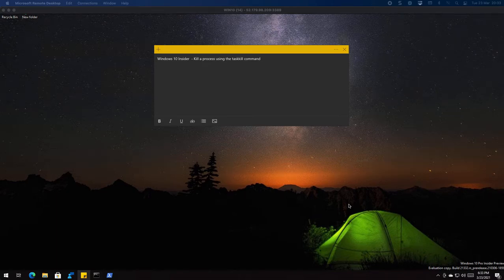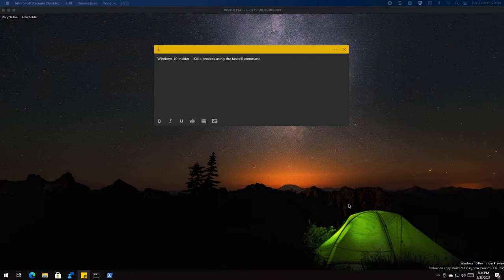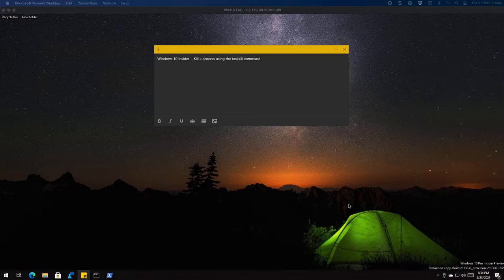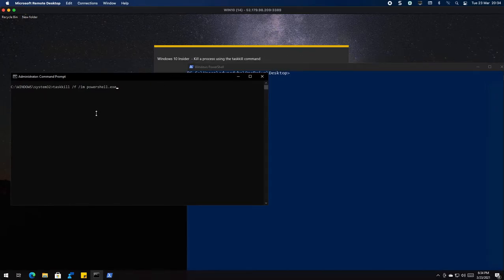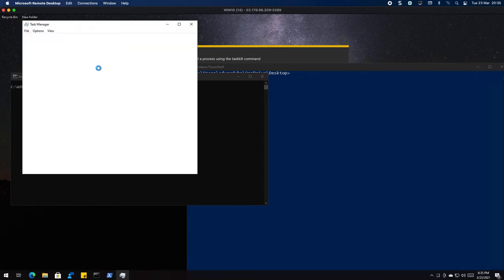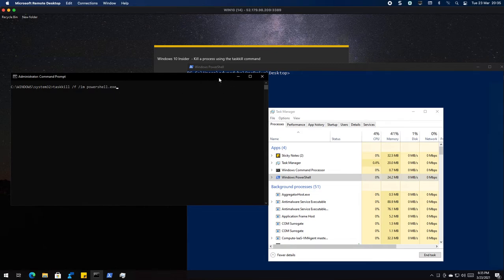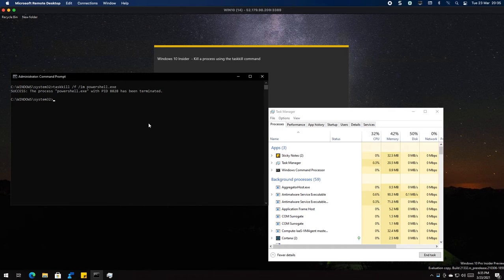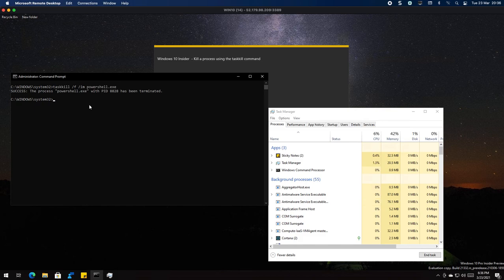How to kill tasks using taskkill command (2024)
Learn how to efficiently manage tasks on Windows 10 Insider Preview 21332 by using the taskkill command. In this tutorial, we will show you how to terminate any task using the taskkill /f /im item.exe command. Master the art of ending processes swiftly and effectively with taskkill.